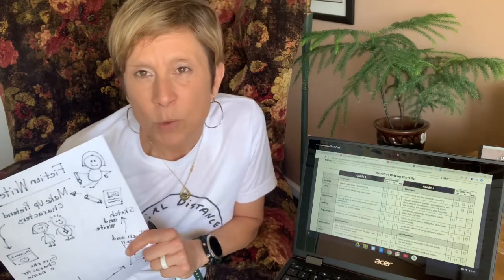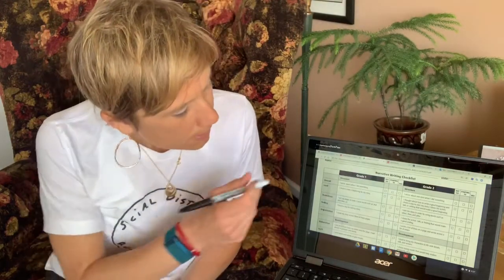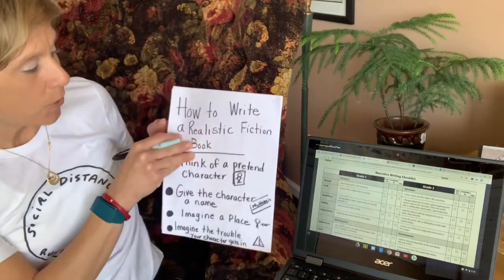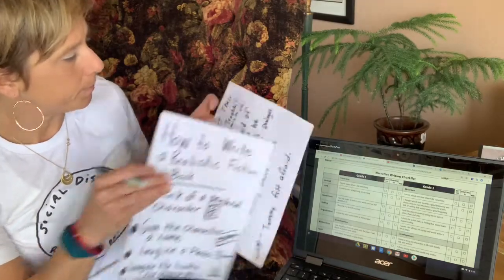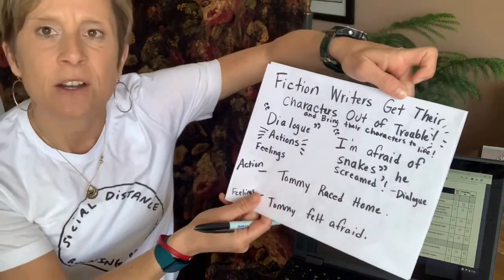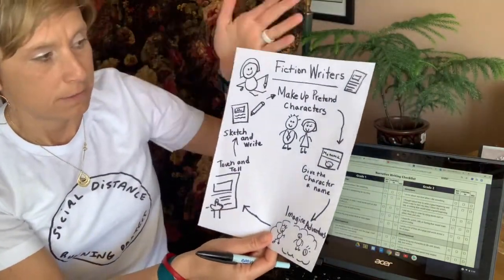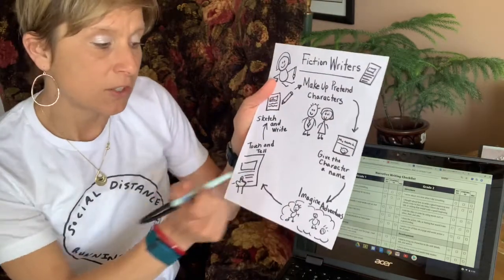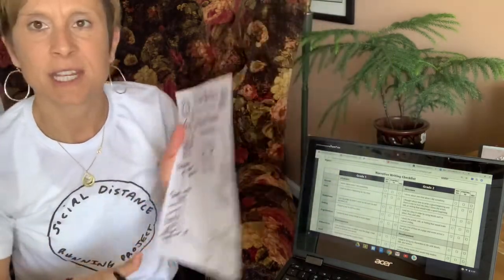Carrie Merritt OCPS— Units of Study—Writing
Hi OCPS Writers! Welcome back for more fiction writing!! This is Writing Video 3 for the Week of April 27th! Video 3 is an overview  of Minilesson 5 “Writers Take Stock in Their Writing”. Get ready to write some more fiction and use a writer’s checklist to check progress! Happy Writing.
This video correlates with day 5 of writing work for the week of April 27th!